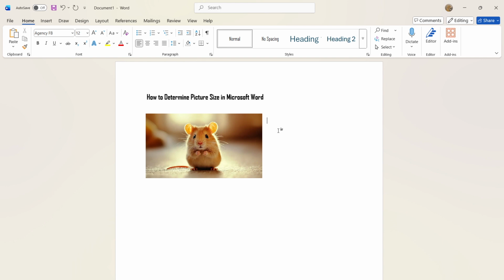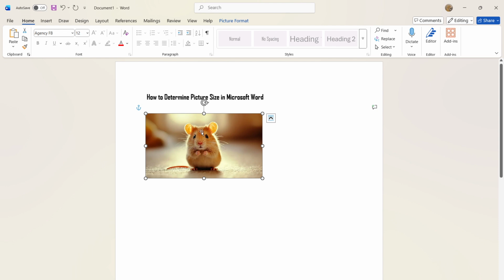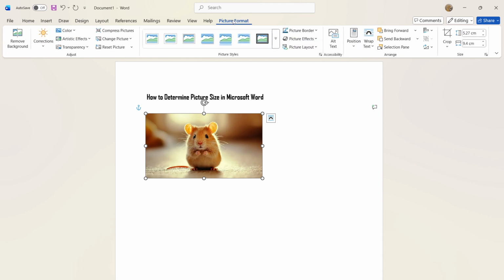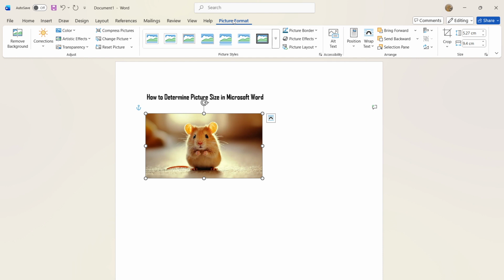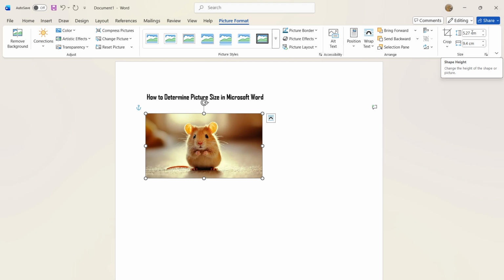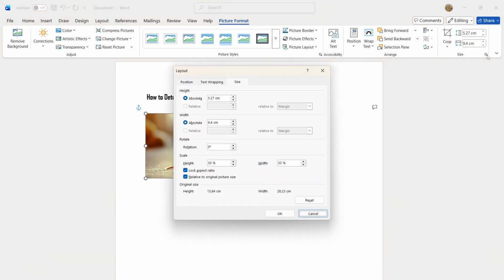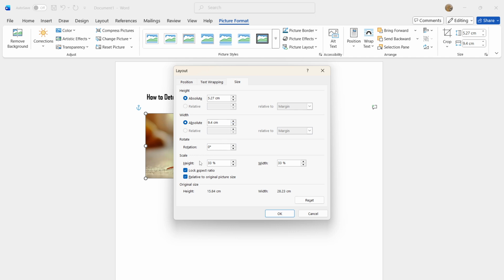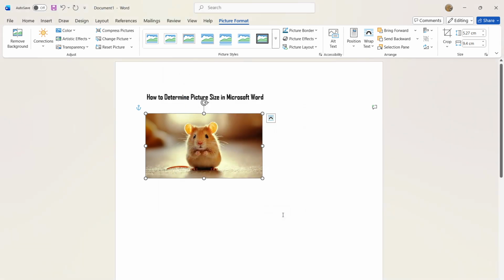How to Determine Picture Size in Microsoft Word - 2025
How To Determine Picture Size In Microsoft Word - 2025 🖼️ Quickly check the dimensions of any image in your Word document.

Steps
• Select the picture you want to check.
• Go to Picture Format → Size group → Click the small arrow at the bottom-right to open the Layout dialog box.
• Check the Height and Width values under Size → These indicate your picture’s dimensions.
• (Optional) Use Crop → Resize proportionally by adjusting Height or Width.
• (Optional) Right-click the picture → Size and Position for additional measurements and scaling options.

Timestamps
0:00 (How to Determine Picture Size in Microsoft Word - 2025)
0:05 Select Picture → Picture Format → Size Dialog
0:15 Check Height & Width
0:30 Optional Crop/Resize → Maintain Proportions
0:40 Wrap-up

Helpful Tips: Determine Picture Size Word, Picture Format Word, Image Dimensions Word

If you find this video on How to Determine Picture Size in Microsoft Word - 2025 helpful, please consider subscribing to the channel so we can continue to bring you amazing troubleshooting tips for your PC!